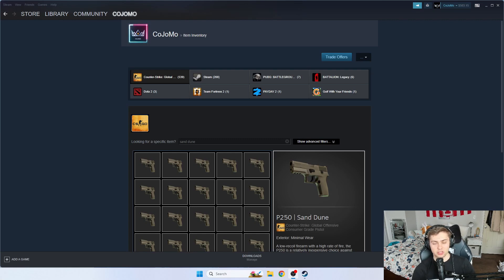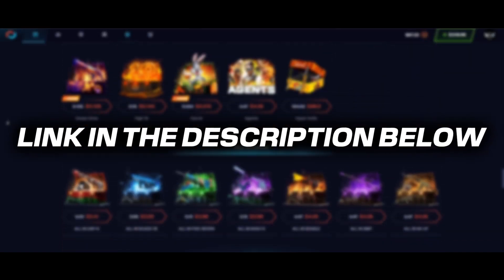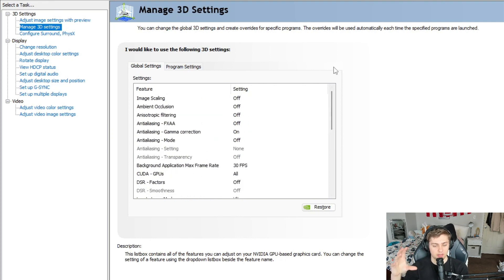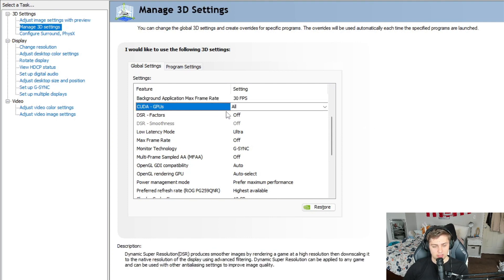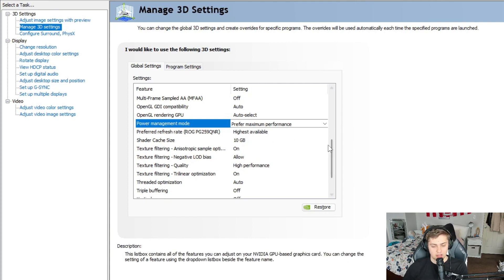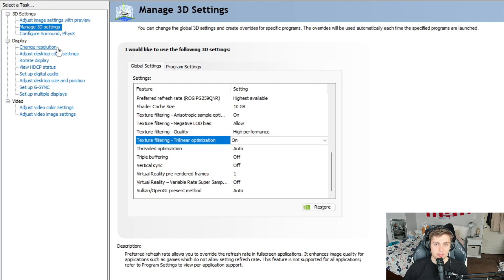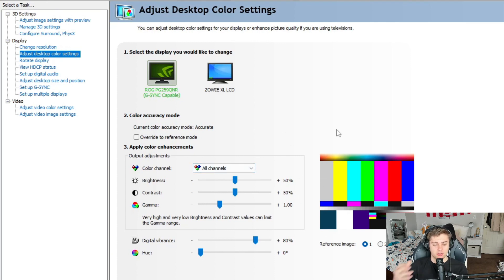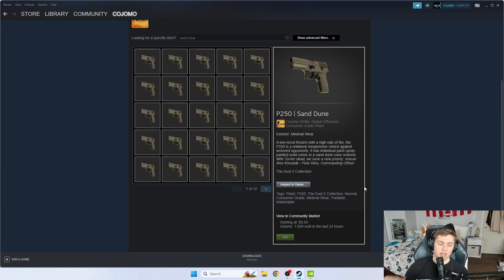CS:GO - Nvidia 3D Settings for Best Performance (2023 FPS Boost)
These are the NVIDIA settings you have to use in order to get more fps inside of CSGO and any other FPS game. Try these out to unleash your full potential!

More guides will be posted on CS2 settings!

OPEN CASES WITH RARE SKINS IN THEM! Use code 'CoJoMo' on CSGO.net for 40% bonus on your deposit

// SOCIALS 💅